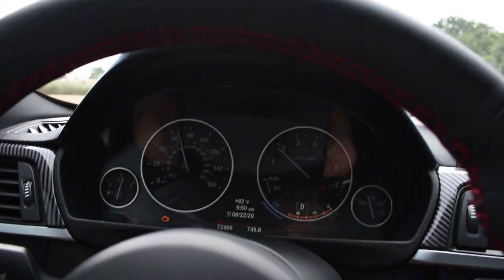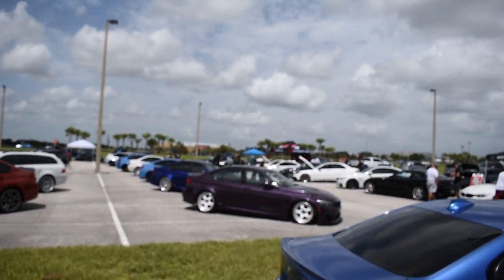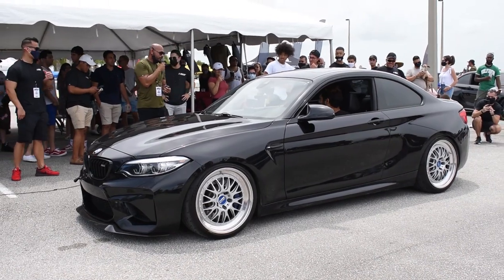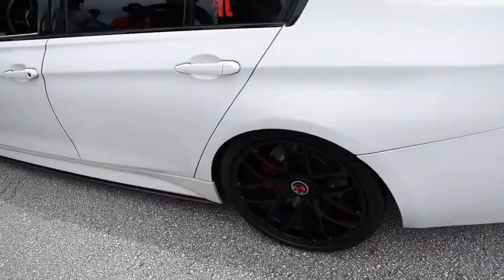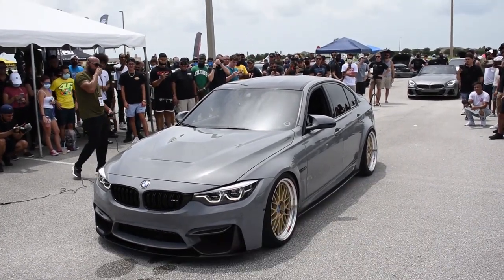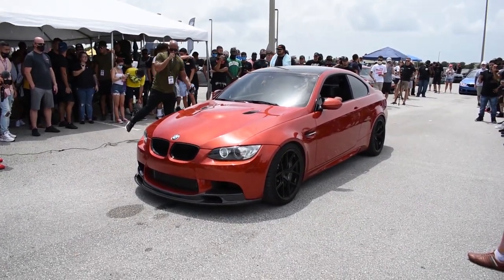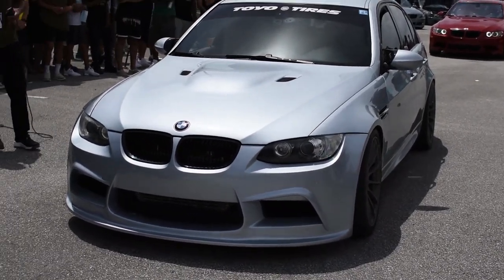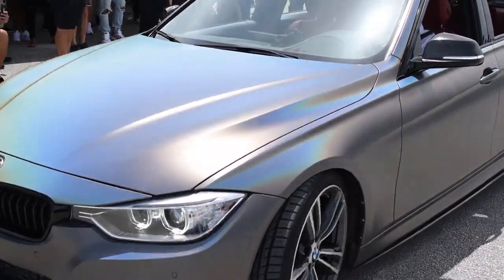BMW INVASION, MELBOURNE - 08/22 /2020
Big shout out to the founders of BMW Invasion (IG: @bmwinvasion) for a well put together event. This was my first time entering my car as a show car. I had so much fun. It was a pleasure to meet and see everyone and their builds. Comment and let me know which was your favorite exhaust clip from the contest!!